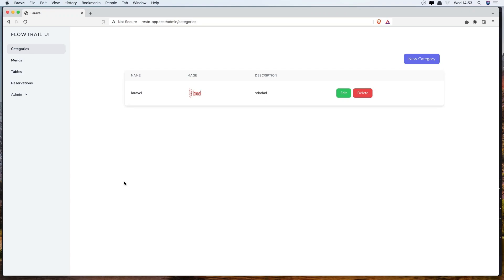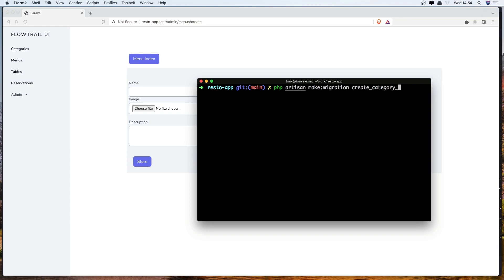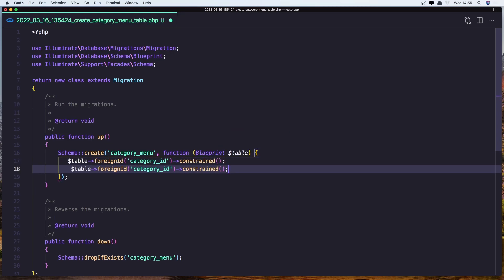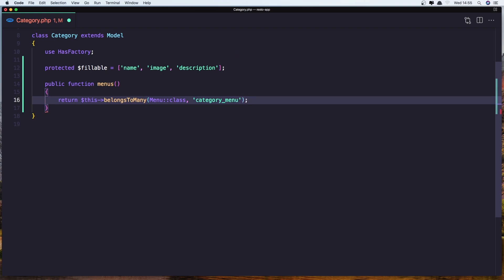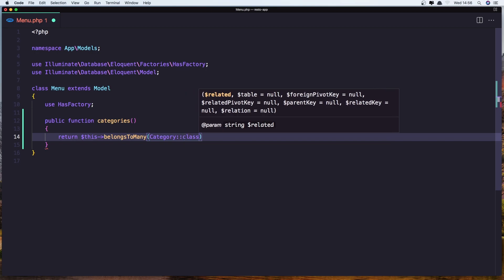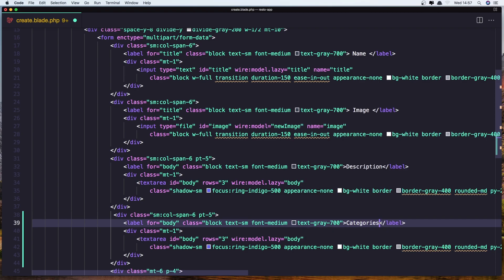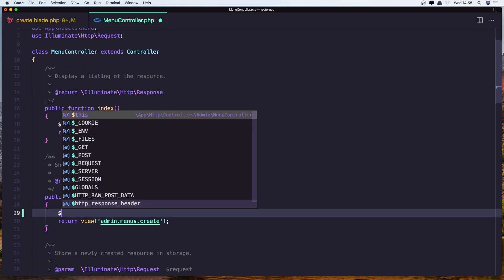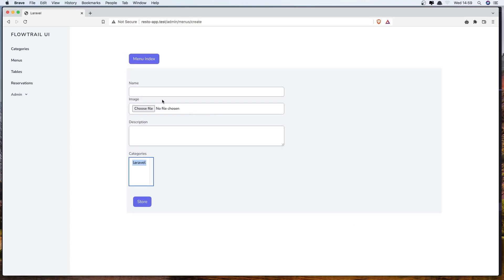#11 Create Pivot Table | Laravel Restaurant Reservation Website | Laravel 9 Tutorial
Hello, friends in this video we are going to create a pivot table for Laravel restaurant reservation website.